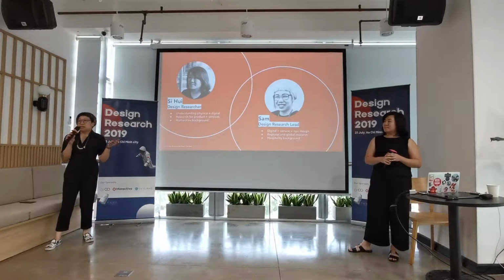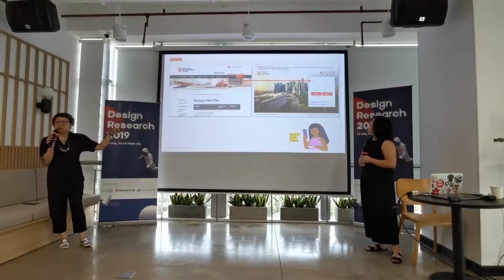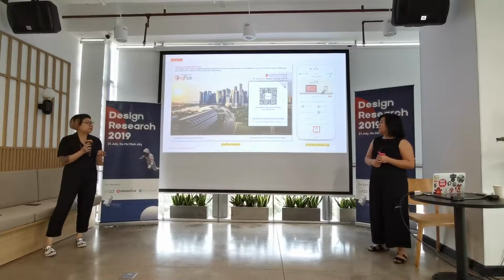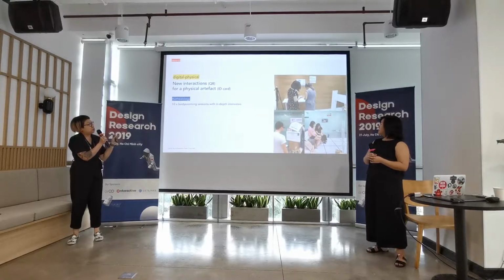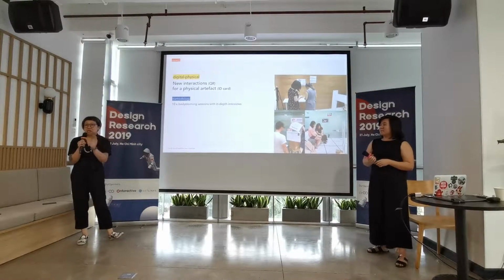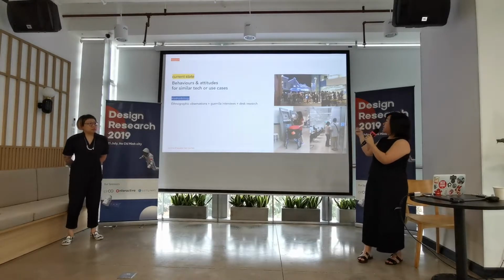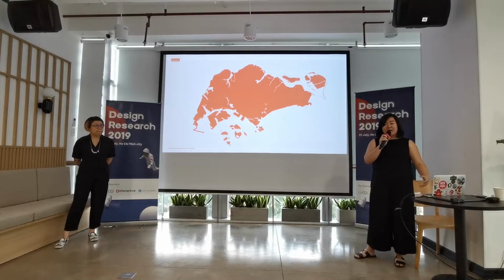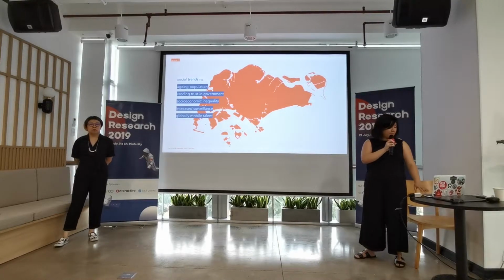Samantha Yuen, & Lim Si Hui — Designing Singapore’s digital identity: Why context matters.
Sam & Lim talk at Design Research in Vietnam 2019